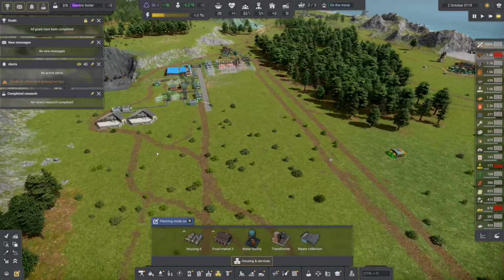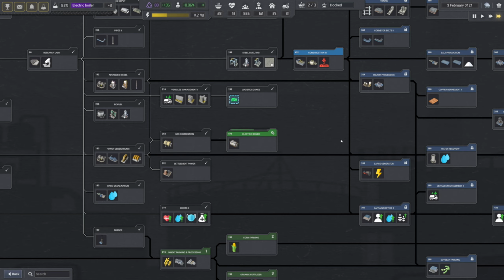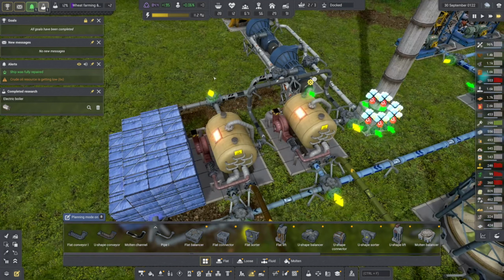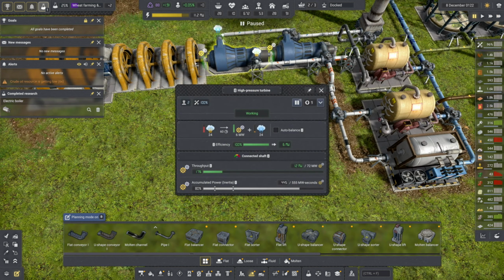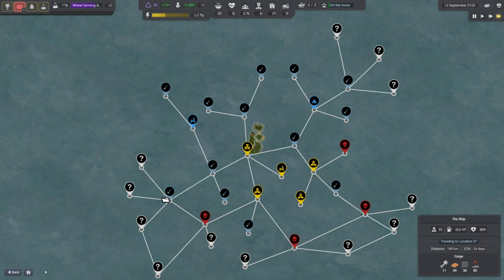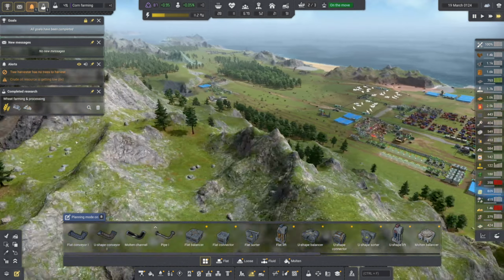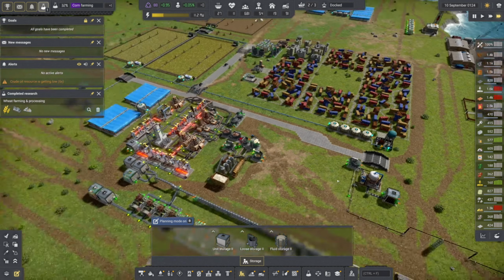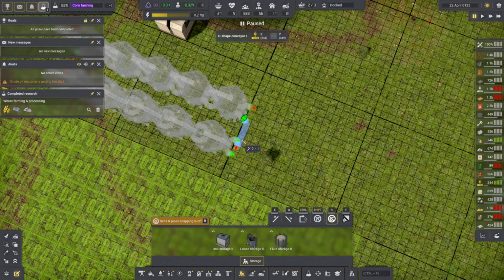Boosting Research & Exploration - Captain of Industry Update 3 - #16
In this series we have a look at everything that is new in Captain of Industry since the last time we played... Alone with your loyal crew, expand a small colony of survivors into an industrial empire! From an abandoned island to vast factories, research labs, and space program. Build, mine, farm, shape terrain, explore and take care of your settlement!